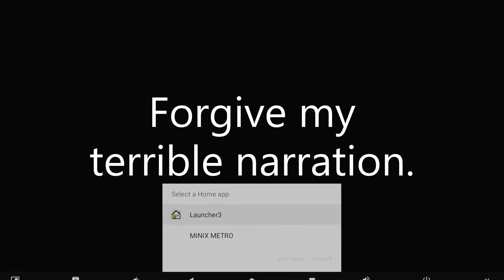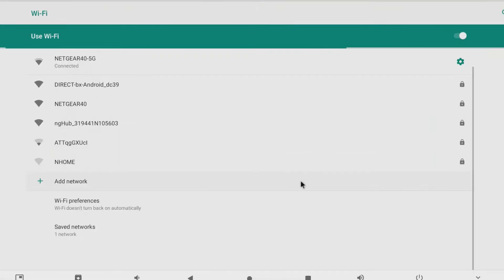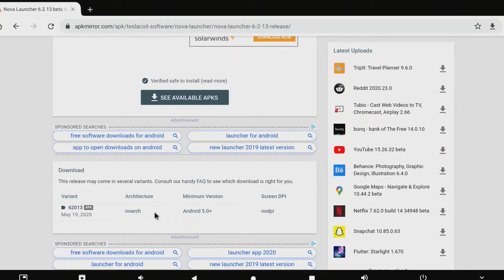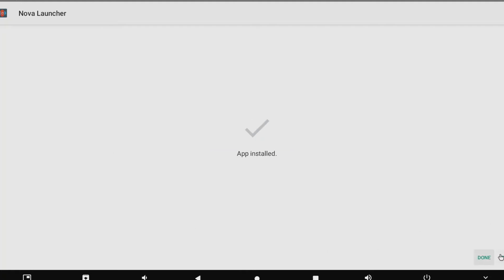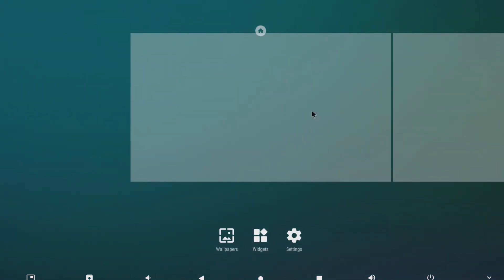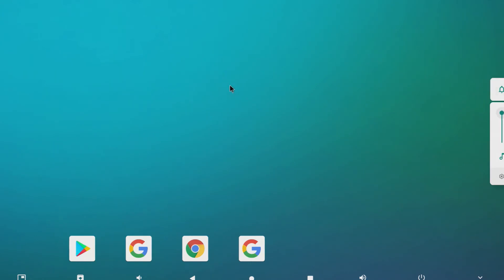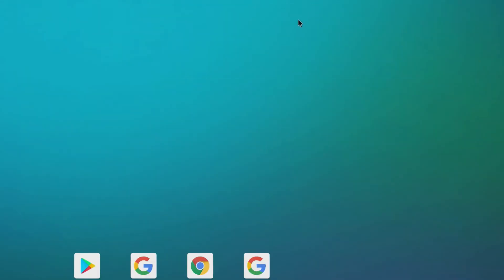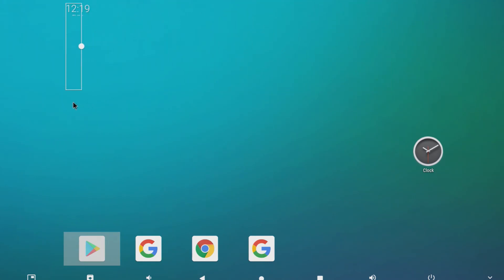Minix Neo U22-XJ: Nova launcher short cut and widget tutorial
A bug in Android 9 causes Nova Launcher to not work well with mouse devices making it difficult to create short cuts and widgets. This video demonstrates a work around.